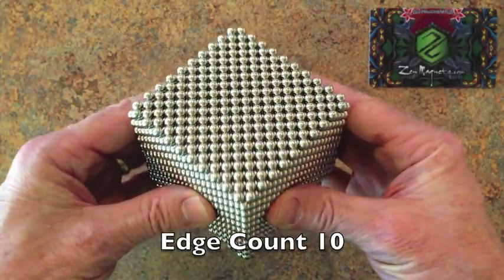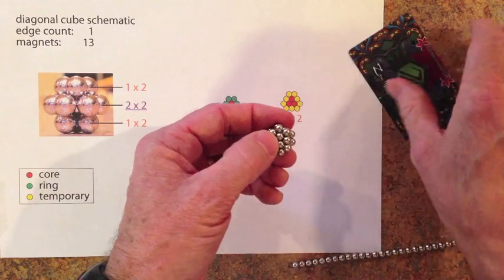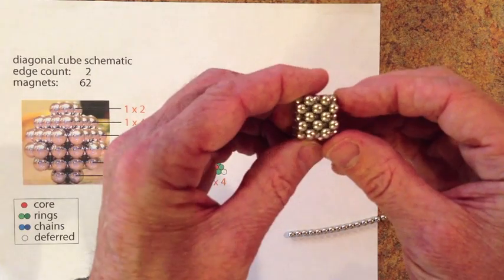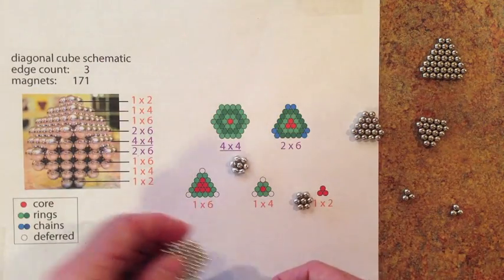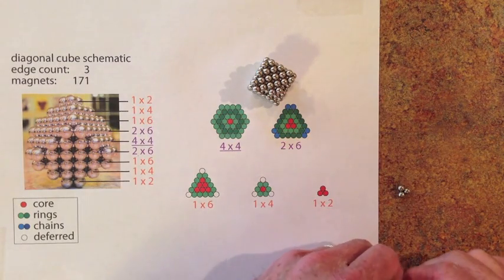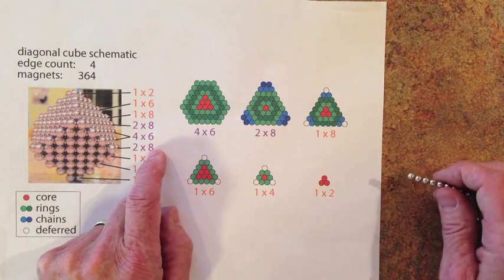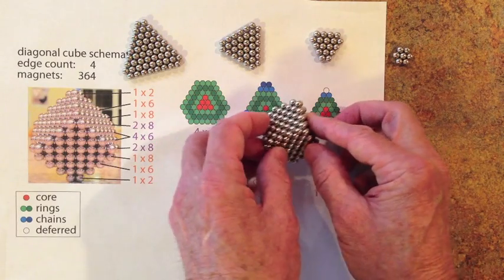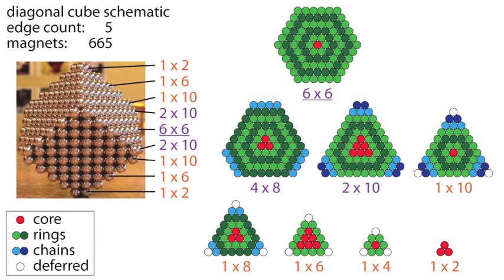The Definitive Diagonal Cube Tutorial (Zen Magnets)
1. Overview

This video tutorial shows how to build solid diagonal cubes of any size out of Zen Magnets, with three magnet vertices.  Step-by-step instructions show how to build cubes directly, layer by layer, without the need for intermediate octahedron and cuboctahedron steps, using stable three-magnet corners.

Construction is shown explicitly for cubes with edge counts
1 (2:09),
2 (4:55),
3 (8:13), and
4 (17:34).
show how to build cubes with edge counts up to 12.

Below, we discuss how to build the diagonal cube in even larger sizes.  In general, a cube of edge count n requires N = n(4n*n + 6n + 3) magnets.

2. Layer Numbers and Dimensions

The cube is built from single-thickness diagonal layers.  These layers are horizontal when the cube is oriented with one corner directly above its opposite corner.  In this orientation, n triangular layers form the top third of the cube (orange labels on the schematics), n hexagonal layers form the middle third (violet labels), and n triangular layers form the bottom third (orange labels), for a total of 3n layers.

Layer dimensions are denoted by L x M, where L and M are the edge lengths along alternating sides of a hexagon, and with L less than or equal to M by convention. If L = 1, the hexagon becomes a triangle. If L = M, you get a regular hexagon with all six sides of the same length.  For L between 1 and M, you get an irregular hexagon with sides alternating between edge length L and edge length M.

The n triangular layers in the top third of the cube and the n triangular layers in the bottom third are duplicates of each other, and have dimensions:

1 x 2
1 x 4
1 x 6...
1 x 2n.

The dimensions of the hexagonal layers in the middle third depend on whether n is even (n = 2, 4, 6, ...) or odd (n = 1, 3, 5, ...).  For even n, you'll need two of each of the following:

2 x 2n
4 x (2n - 2)
6 x (2n - 4)...
n x (n+2)

The two n x (n+2) layers meet at the center of the cube.

For odd n, you'll need two of each of the following for the middle third:

2 x 2n
4 x (2n - 2)
6 x (2n - 4)...
(n-1) x (n+3)

and you'll also need one (n+1) x (n+1) regular hexagon at the center of the cube.

3. Layer Construction

We now discuss how to make these layers.  At the heart of each layer is one of three cores, a single magnet (1 x 1), a triangle of three magnets (1 x 2), or a triangle of six magnets (1 x 3). The difference M - L between the two sides is 0, 1, and 2 for these three cores, respectively.

For odd n, as discussed above, a single regular hexagon forms the central layer of the cube.  This hexagon has a 1 x 1 core.  The next layer up (or down) has a 1 x 2 core, then the next layer has a 1 x 3 core, and the core sequence repeats, 1 x 1, 1 x 2, 1 x 3, etc. until you reach the top (or bottom) triangle of the entire cube, which is a 1 x 2 core.

For even n, as discussed above, two hexagons meet at the center of the cube.  Each of these has a 1 x 3 core.  Starting from the upper (or lower) of these two and moving up (or down), the cores needed for successive layers are 1 x 1, 1 x 2, 1 x 3, 1 x 1, 1 x 2, 1 x 3, etc. until you reach the top (or bottom) triangle of the cube, which again is a 1 x 2 core.

Adding a complete ring (shades of green in the schematics) to an L x M layer converts it into an (L+1) x (M+1) layer.  Thus, the difference M - L between the two sides doesn't change when you add a complete ring.

Adding three chains each of length L - 1 along sides of length L of an L x M layer (shown in shades of blue or white in the schematics) converts it into an (L-1) x (M+2) layer, subtracting 1 magnet from the sides of length L and adding 2 magnets to the sides of length M, and increasing the difference M - L by 3.

4. General Layer Construction Procedure

In general, an L x M layer requires (L+M-1)(L+M)/2 + (L-1)(M-1) magnets.  To build an L x M layer (with L less than or equal to M), first divide the edge length difference M - L by 3.  The quotient Q is the number of chains you need to add (shades of blue and white) to each of the three short sides.  The remainder R determines the core that you need to use to build the layer; remainders R of 0, 1, and 2 imply 1 x 1, 1 x 2, and 1 x 3 cores, respectively.  The number of complete rings that you need to add around the core (shades of green) is C = L + Q  - 1.

For example, a 1 x 14 triangle has L = 1, M = 14, and M - L = 14 - 1 = 13.  Dividing 13 by 3 gives a quotient Q = 4, remainder R = 1, and number of complete rings C = 1 + 4 - 1 = 4.  Thus, to build the 1 x 14 triangle, start with a 1 x 2 core, wind 4 complete rings around it (shades of green), and add 4 chains (three blue, one white) to each of the three short sides, as shown in the schematic for edge length 7.